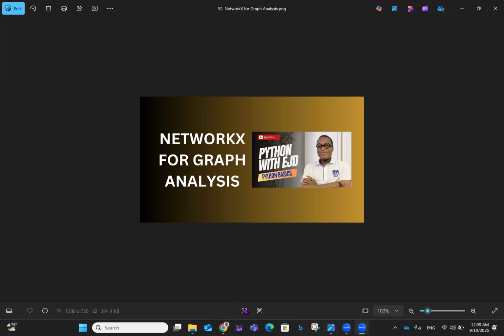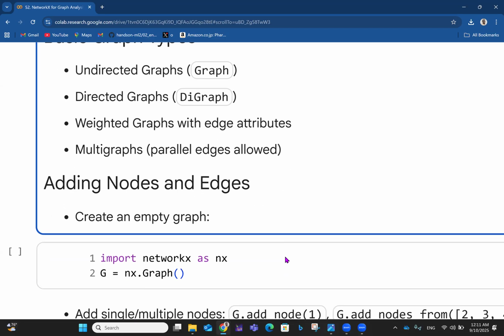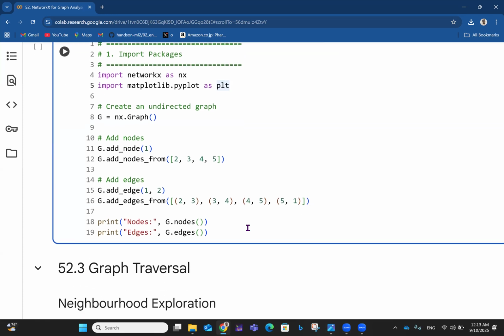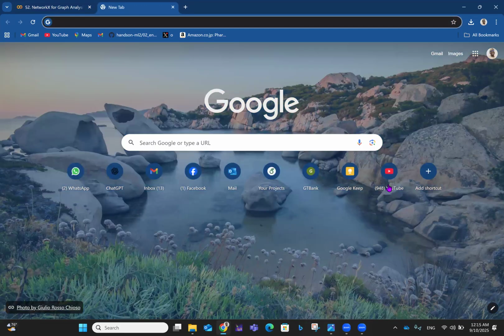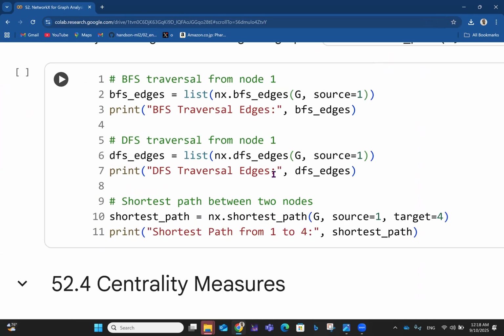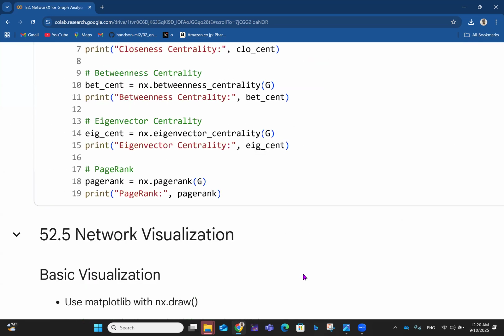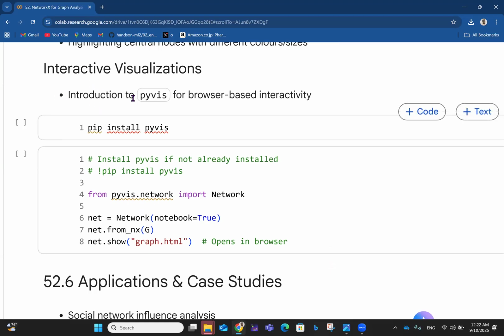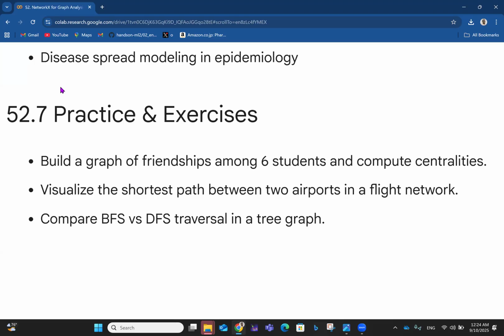52. NetworkX for Graph Analysis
Unlock the power of NetworkX in Python for graph analysis in this comprehensive tutorial!

We’ll cover everything from creating graphs, adding nodes and edges, and importing real-world data, to exploring traversal algorithms like BFS and DFS, computing centrality measures such as degree, closeness, betweenness, eigenvector, and PageRank, and finally visualizing networks with Matplotlib and interactive tools like PyVis.

Whether you’re studying social networks, transportation systems, or citation graphs, this lesson gives you the practical skills to model, analyse, and visualize complex networks. Perfect for students, researchers, and developers who want to apply graph theory to real-world problems!